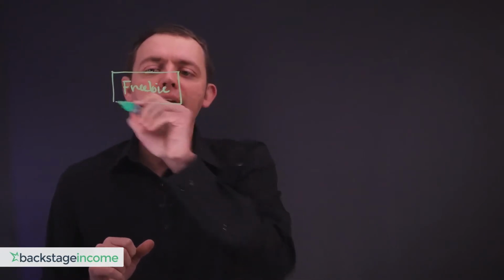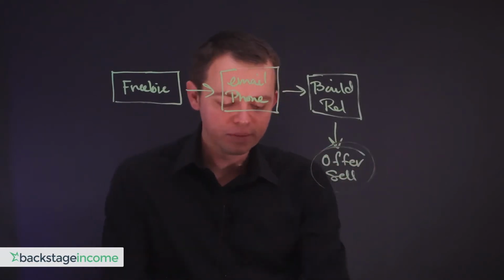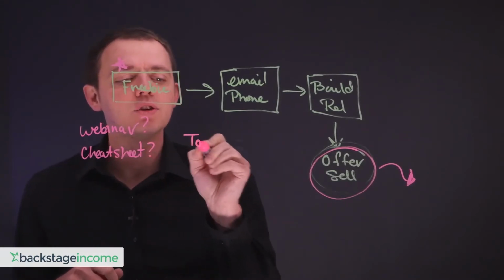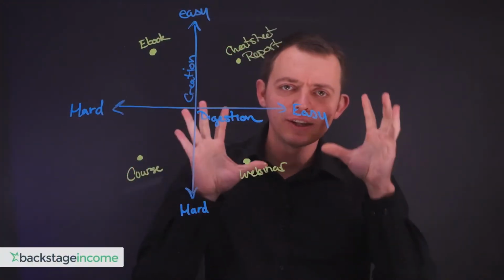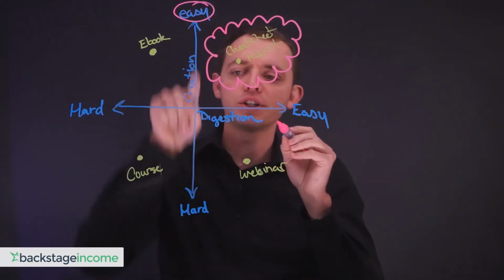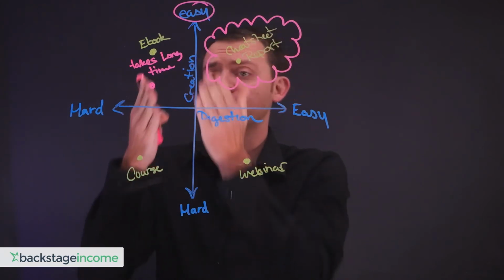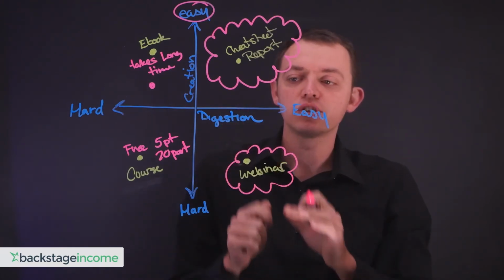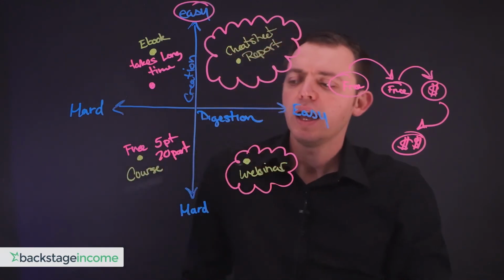How to Choose the Right Opt-in Topic for Your Lead Magnet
Check out this video and learn how to choose the right opt-in topic for your lead magnet.

You'll see what is the best way of thinking if you want to collect email addresses or phone numbers.

Also, I'll show you how to build a relationship with your future customers.